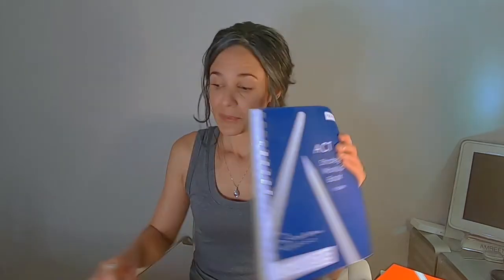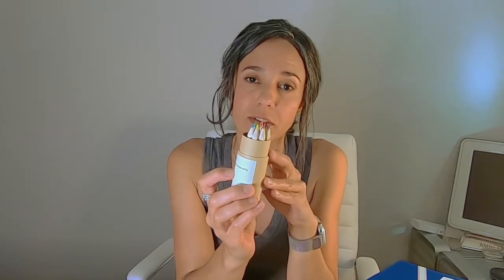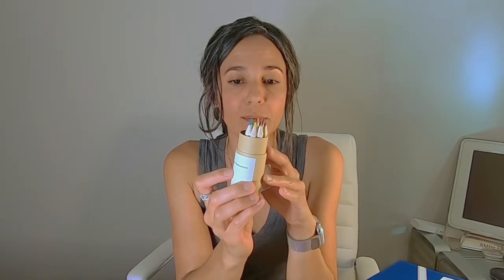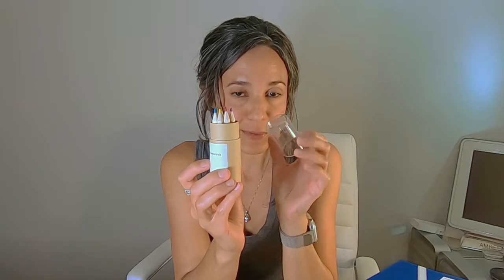Our New Standardized Test Strategy Work-Up Books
Our proprietary strategy work-up books, with a full curriculum of assignments, quizzes, mini-tests, section-tests, and full length tests, are free to students when they enroll in our test prep programs: ACT, SAT, GRE, DAT, MCAT. Plus, they will get other cool things that will help them stay on track with the curriculum as well as their own studies between tutoring sessions.